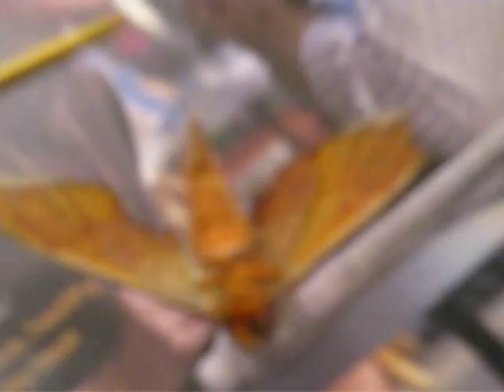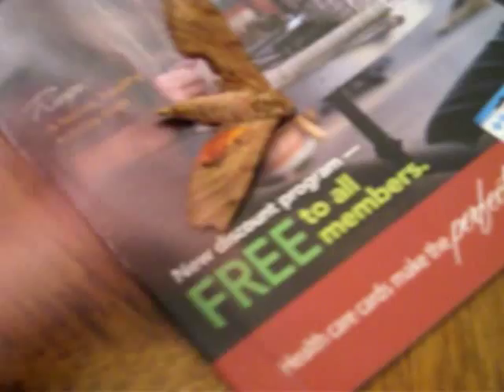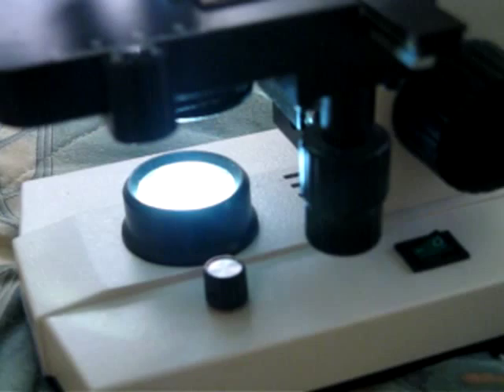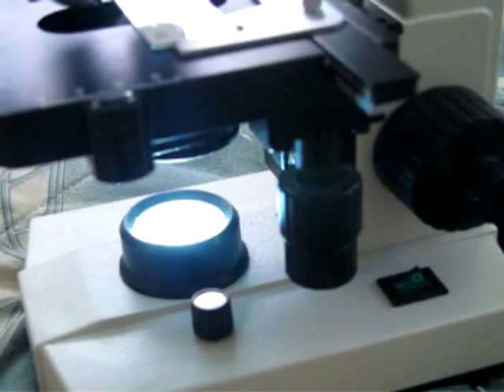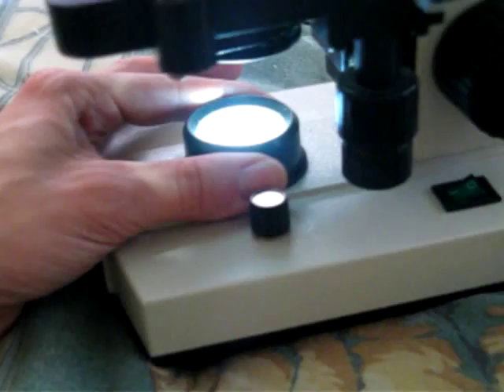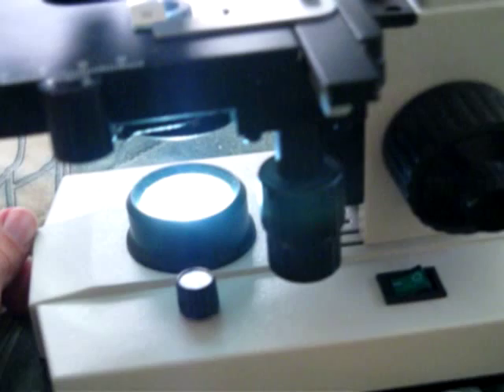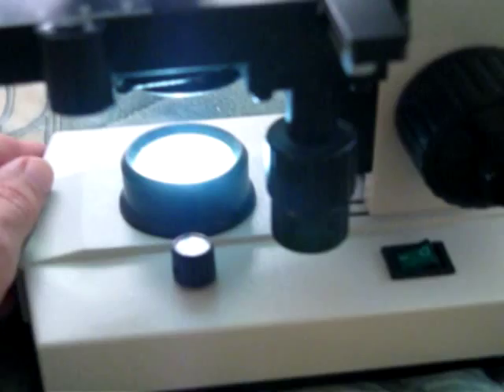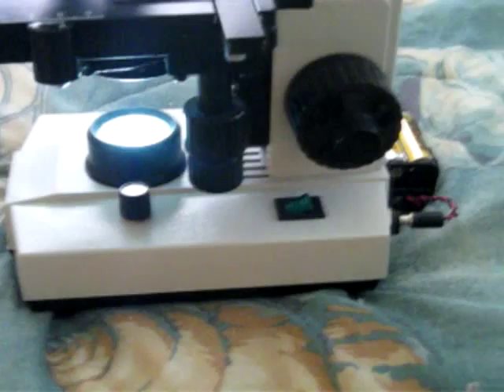My AmScope M600A Setup Walkthrough With A Moth Wing Sample, Part I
Some people here on youtube have asked me if the AmScope microscopes are any good. In this video, I approach this issue, giving a short tour of my present setup followed by a nice look at the wing scales of a sphinx moth. After the fact, I realized that I really only toured my setup without reviewing the actual stock M600A microscope very well. My apologies for that. I will at a future date make a video that addresses the positives AND negatives of this particular scope so that those looking to make the choice of whether or not to get one can at least make the decision a bit more informed. Meanwhile, enjoy the pretty moth wing scales! :-)